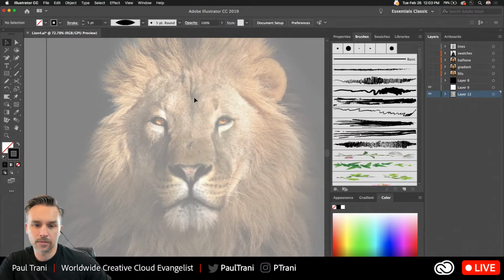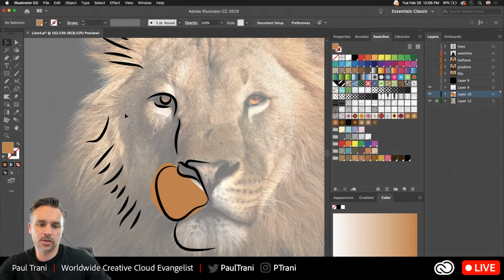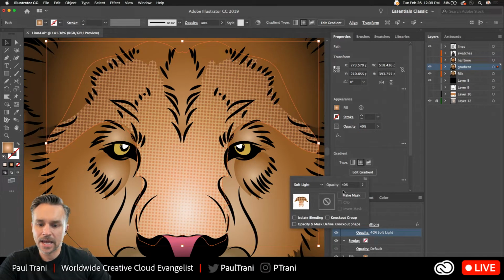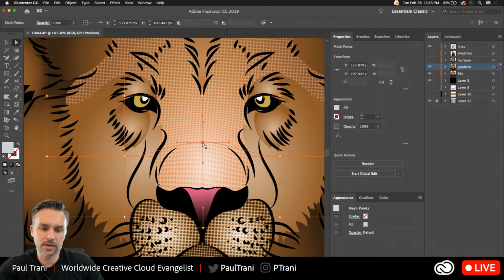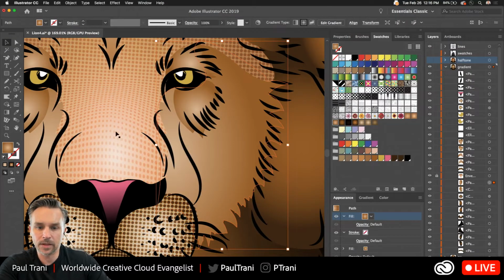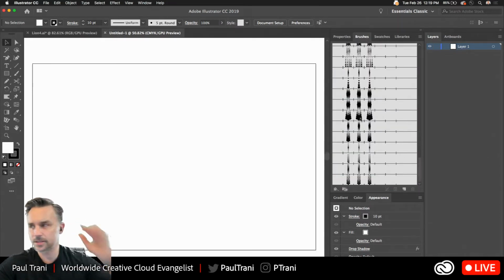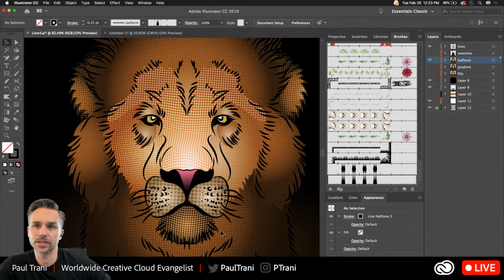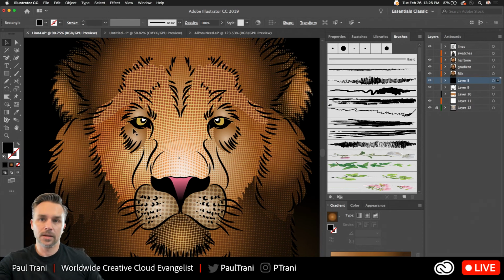How to create halftone effects in